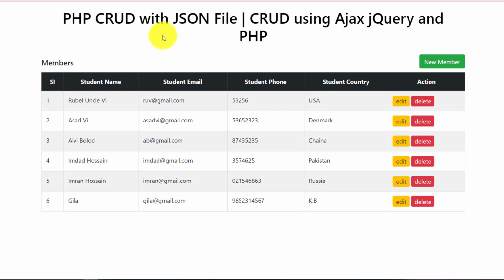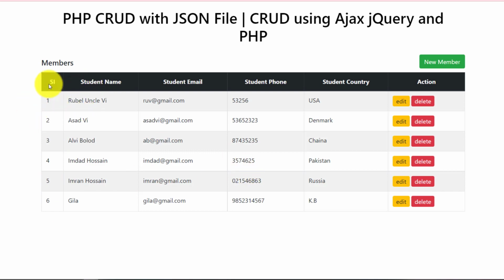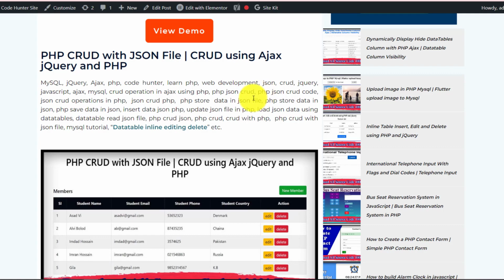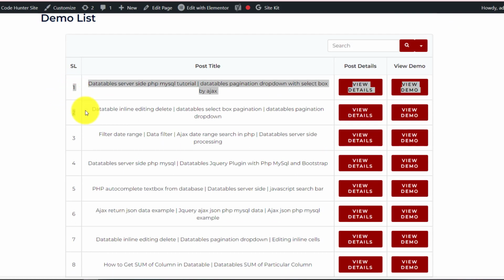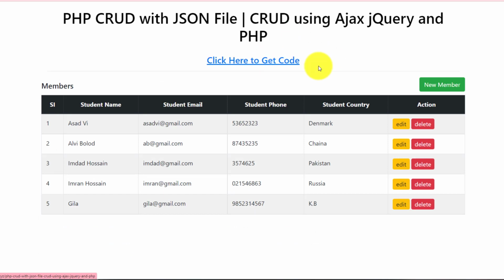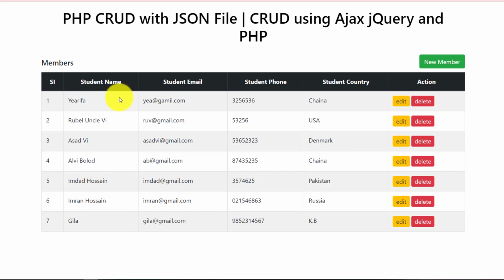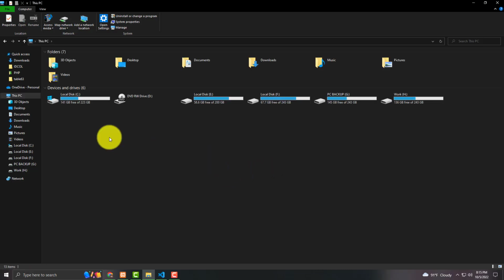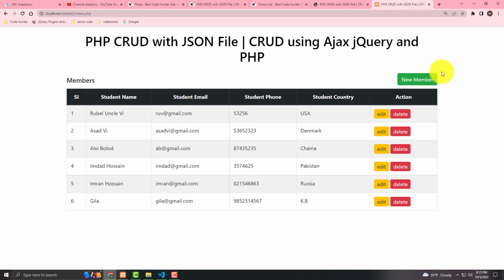PHP CRUD with JSON File || CRUD using Ajax jQuery and PHP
MySQL,
jQuery,
Ajax,
php,
code hunter,
learn php,
web development,
json,
crud,
jquery,
javascript,
ajax,
mysql,
crud operation in ajax using php,
php json crud,
php json crud code,
json crud operations in php,
json crud php,
php store data in json file,
php store data in json,
php save data in json,
insert data json php,
update json file in php,
load json data using datatables,
datatable read json file,
php crud json,
php crud,
crud with php,
php crud with json file,
mysql tutorial,

Thanks.